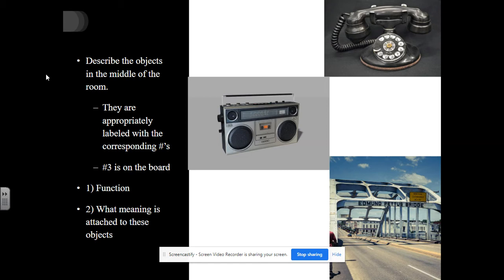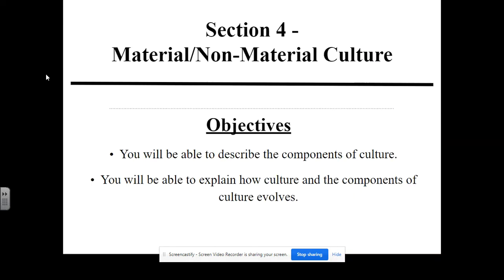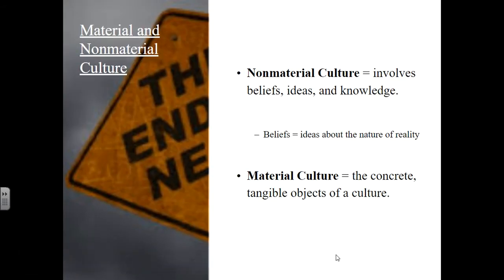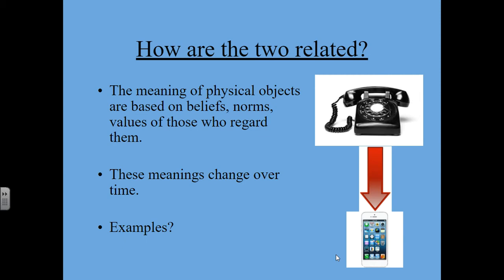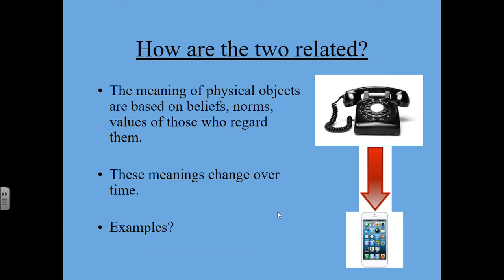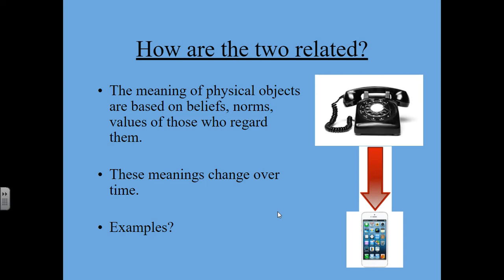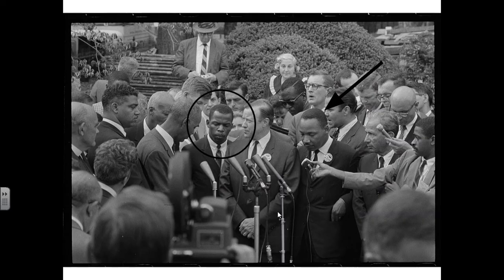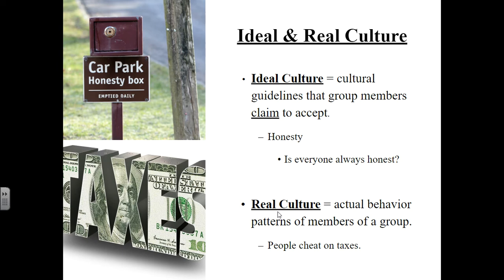Chapter 3 Section 4: Material/Non-Material Culture